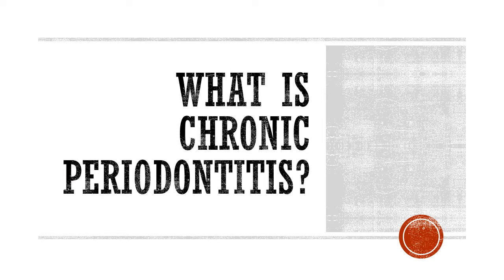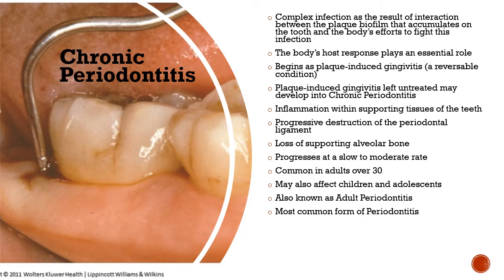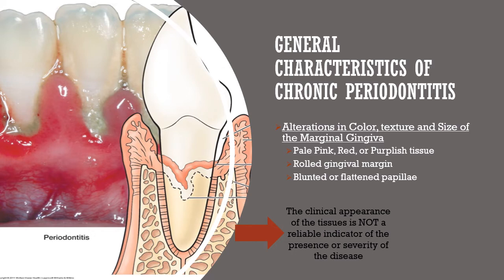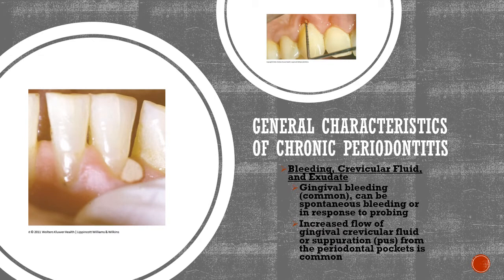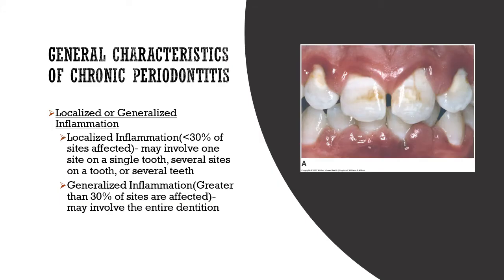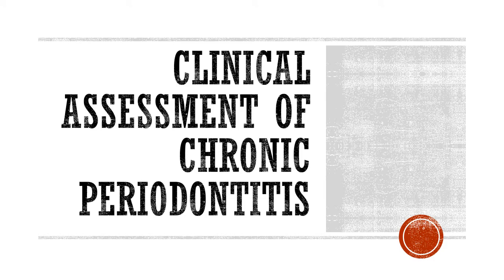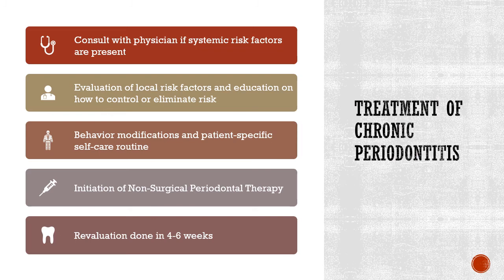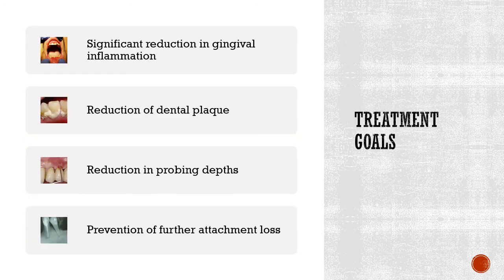Assessing Chronic Periodontitis Heather Cowhick